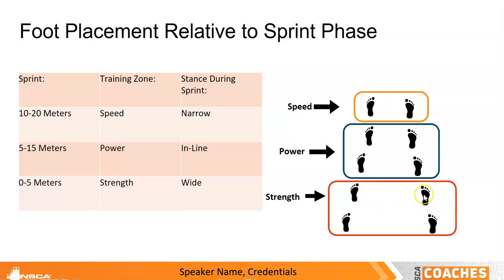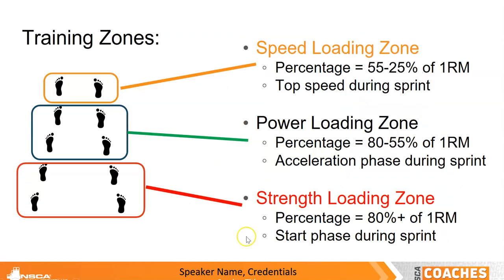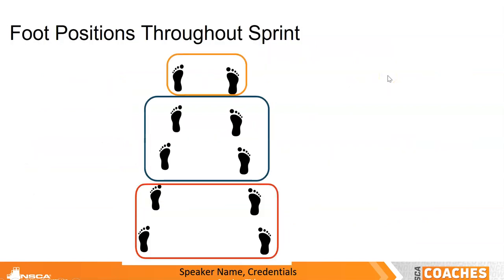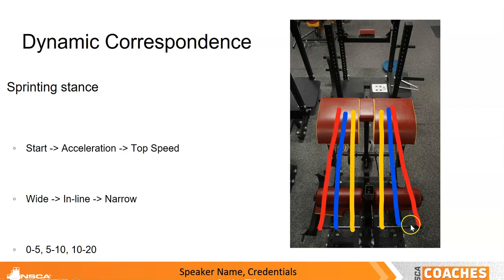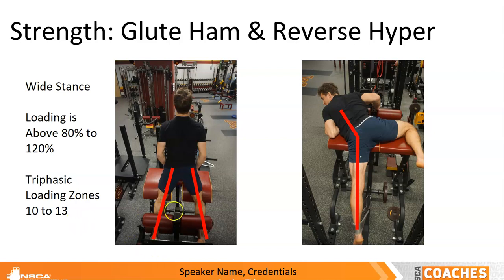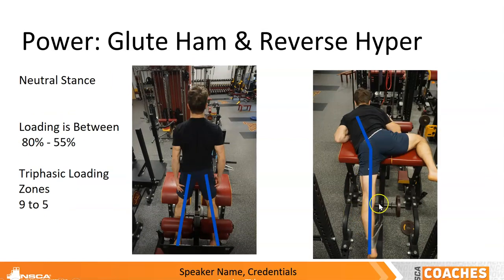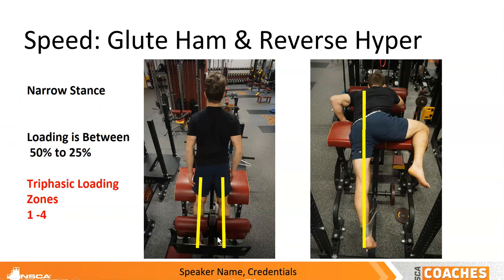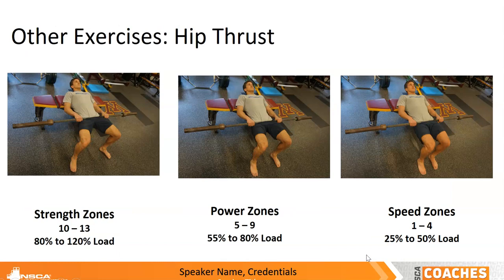Angular Shank Loading Model - Posterior Chain Series 3.0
Discover the Angular Shank Loading Model and learn how to adjust your leg position during posterior chain exercises and sprinting for maximum power, speed, and resilience! In this video, we break down each phase of sprinting, demonstrate the exercises that correspond to them, and show you how to adapt your foot positioning according to the loading phase. We also explain additional methods like integrated foot roll and three-way foot position so you can train more effectively! Whether you're an athlete looking to improve your performance or a powerlifter wanting to maximize efficiency in your lifts, this video will teach you all about leg position training!

The next video in the series is Part 4.0